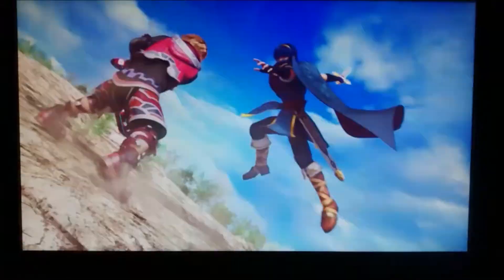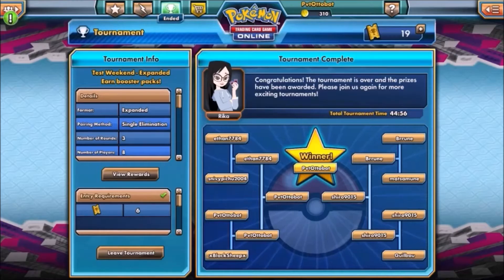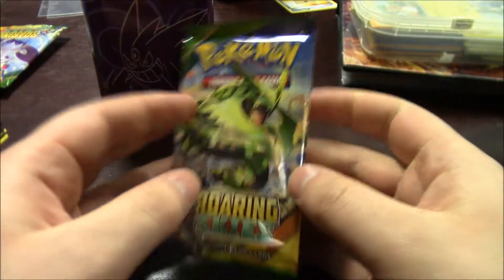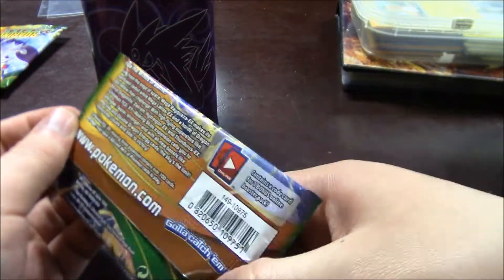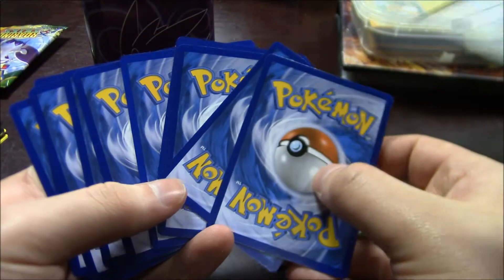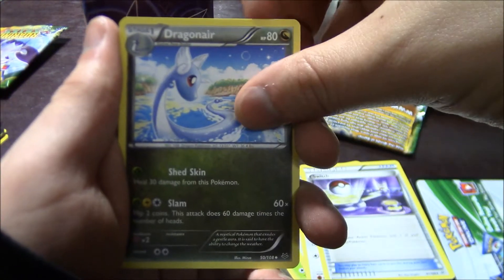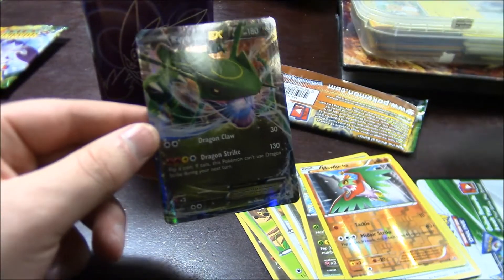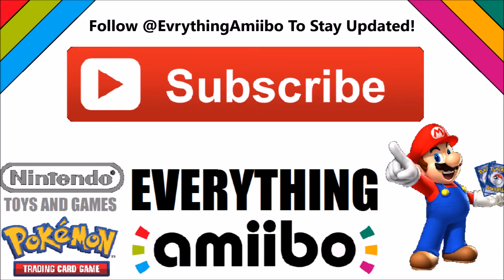NO CODE CARD!!! Roaring Skies Pack Opening @ Pokemon TCG Tournament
A Roaring Skies pack had a missing card, but I still got an EX-cellent pull!

Keep up with Everything Amiibo on Twitter!

Live-Streams Through The Week!